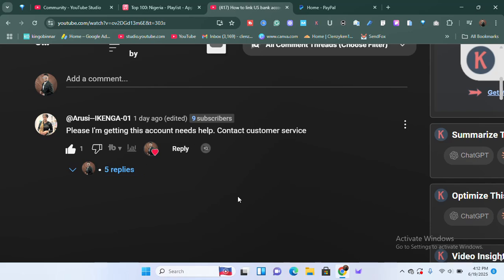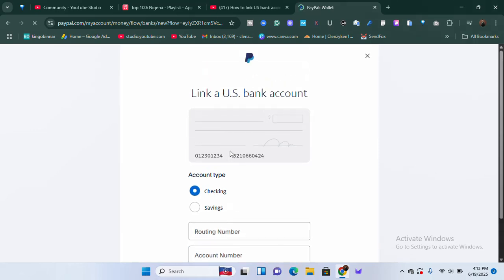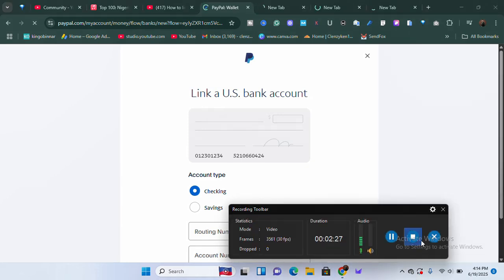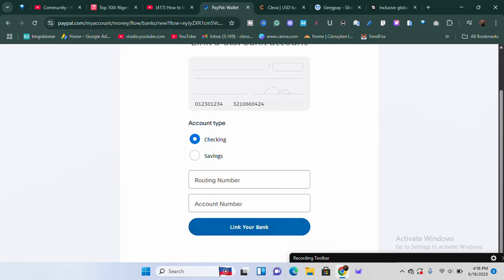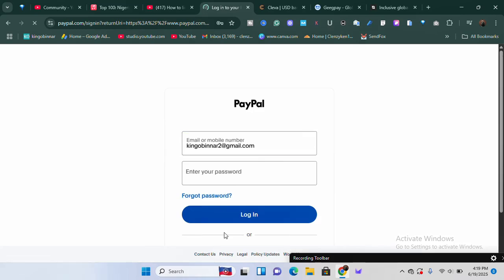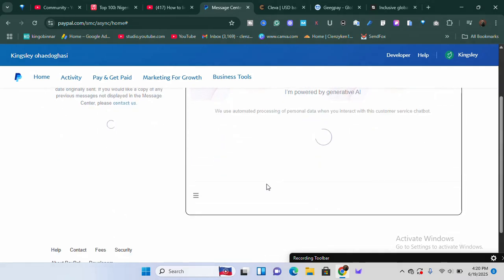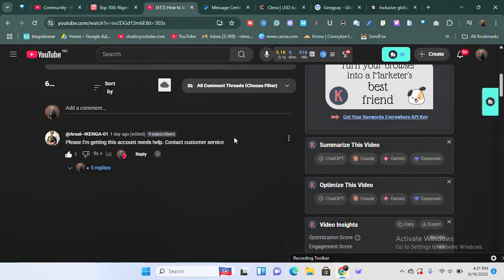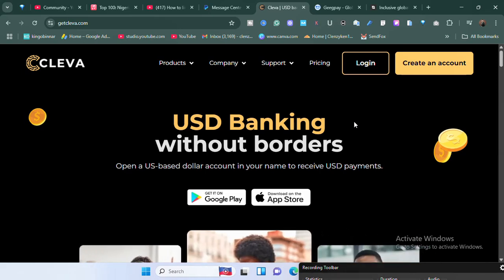Essential STEPS to Solve Your PayPal Account Problems FAST | PayPal Account Issues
In this video, I answer the question, "What are the Essential STEPS to Solve Your PayPal Account Problems FAST?"

I showed the problems with your PayPal account that can lead to such a message and how to solve them.

Kind Regards,
king Obinnar